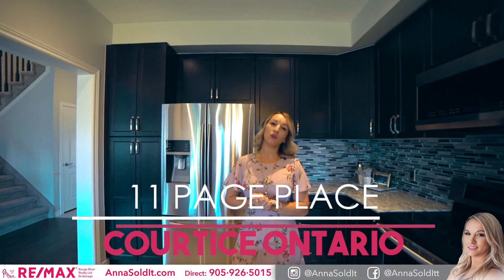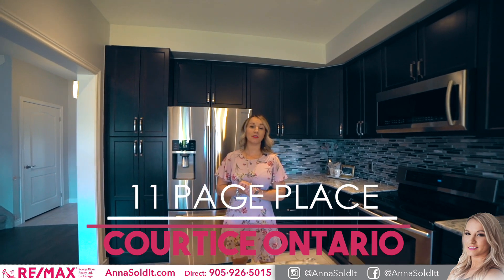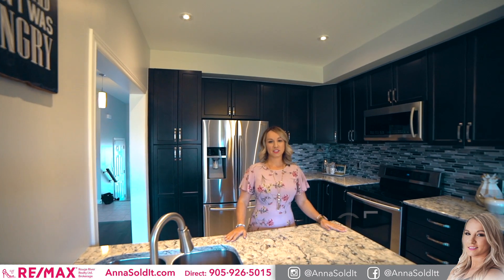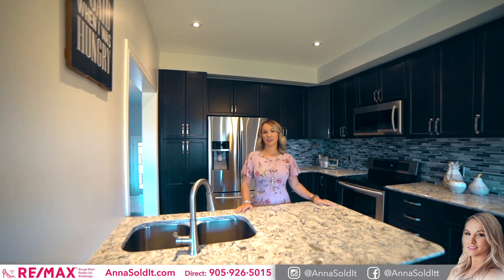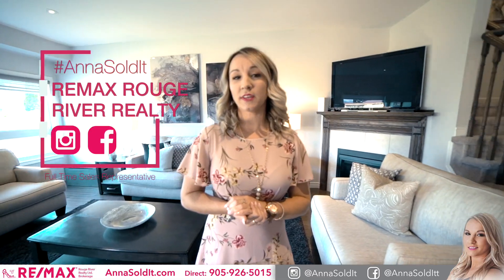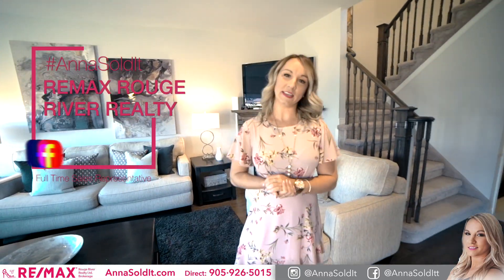11 Page Place - Courtice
Stunning 3 Year Old Harlow Model Home
Gorgeous curb, appeal nestled in quiet neighbourhood on a dead end street with a pond.
3 Oversize Bedrooms
3 Bathrooms (4th rough in bsmt)
Fnished Basement - Larger Windows
Oversized Covered Front Porch
Upgraded Kitchen With Quartz Counter & Custom Back Splash
Hardwood Floors, Upgraded Staircase
Attached 1.5 Car Garage With Access